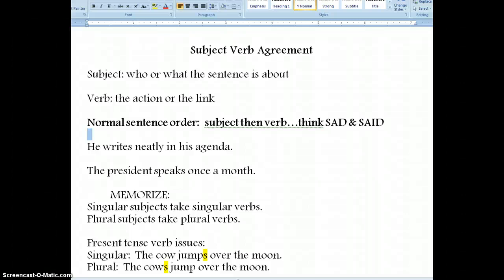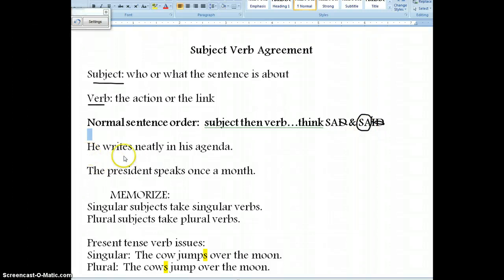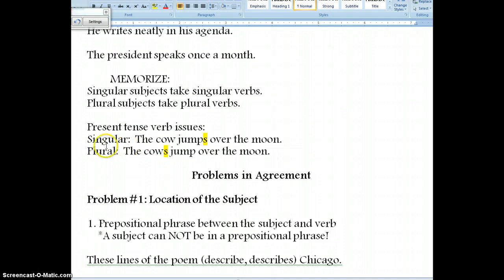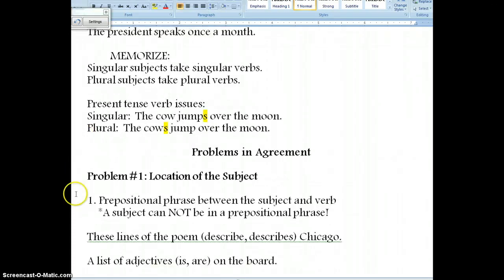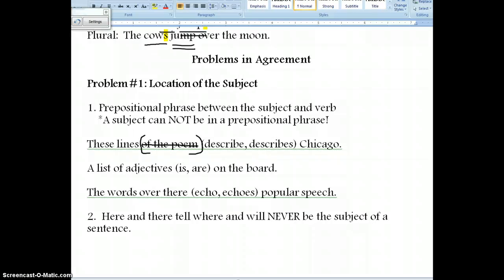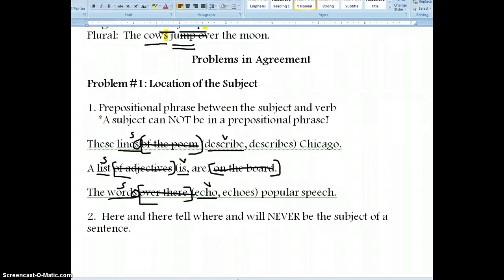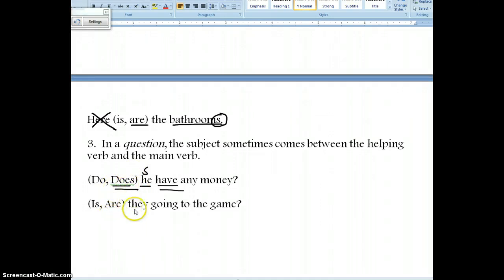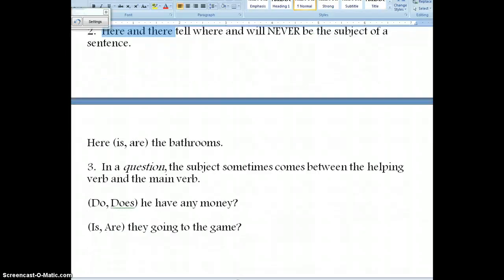subject verb agreement: basics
This will explain subject verb agreement and problems in locating the subject.